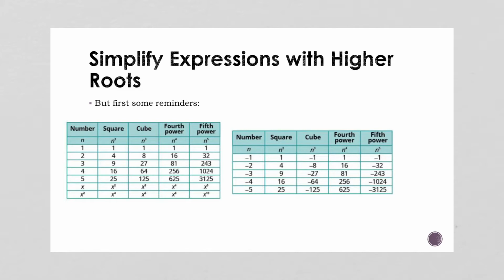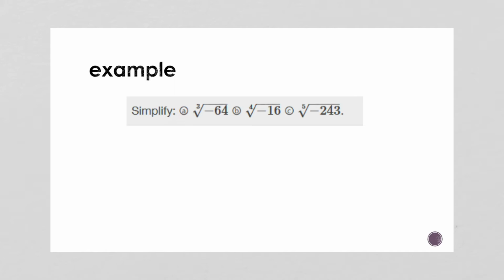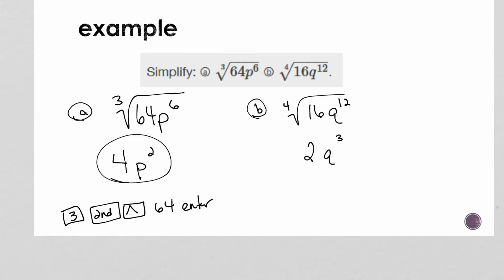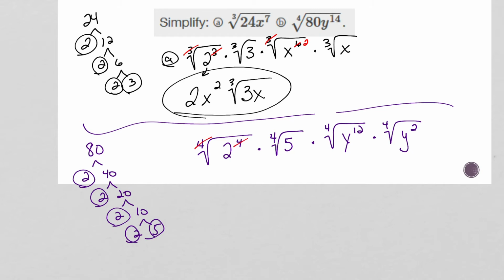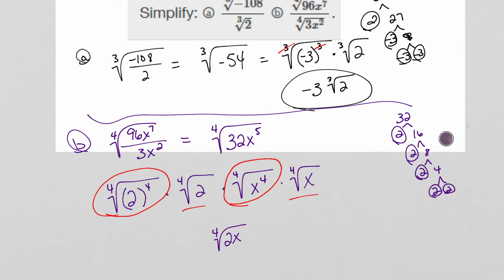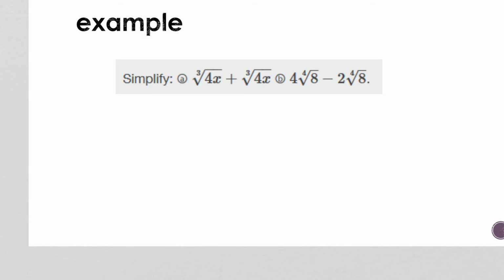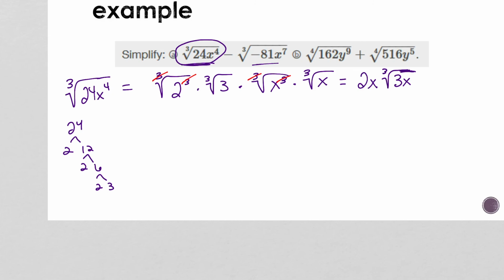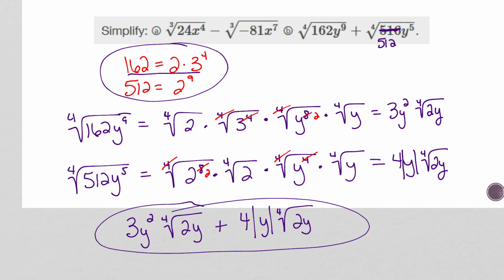Elementary Algebra 9.7 Simplifying Higher Roots